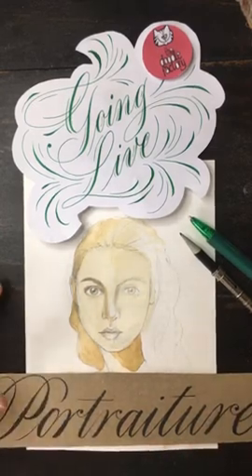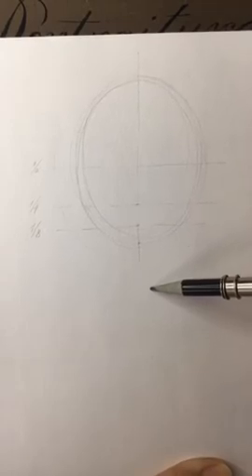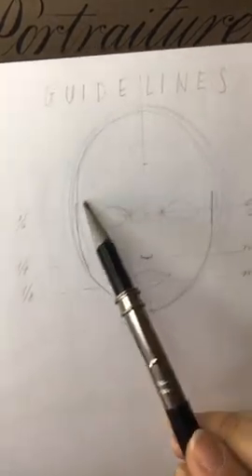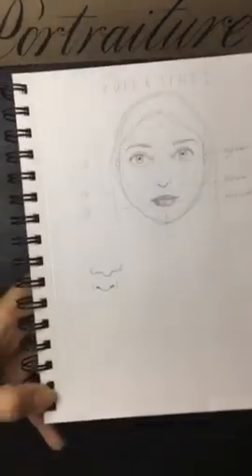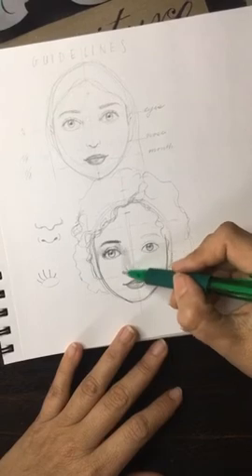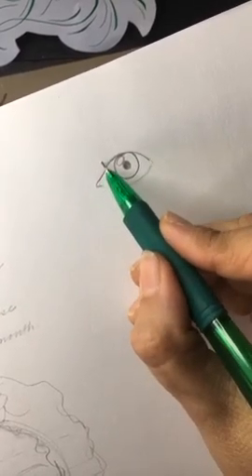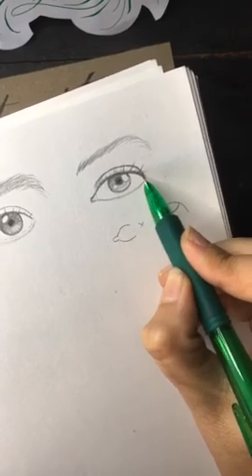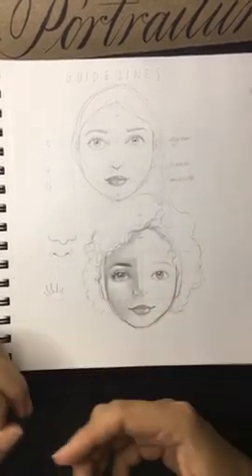Basics in Portraiture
Learn to make portraits with these few tips for beginners.